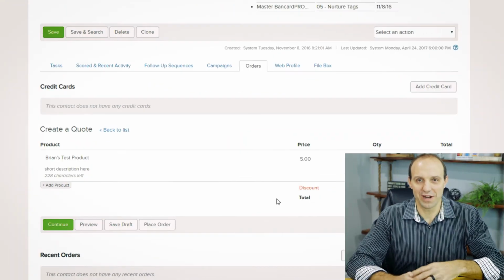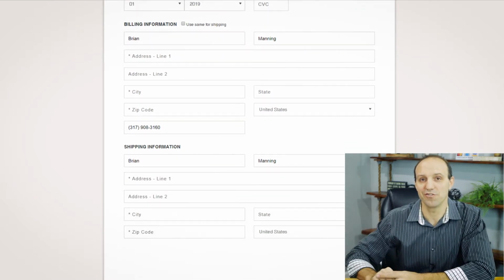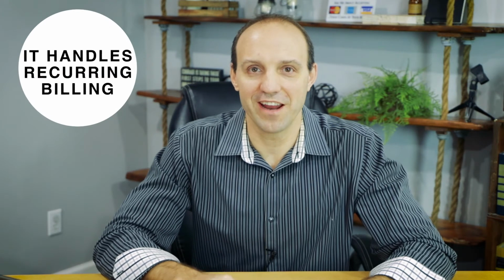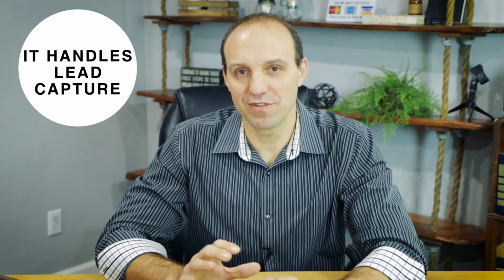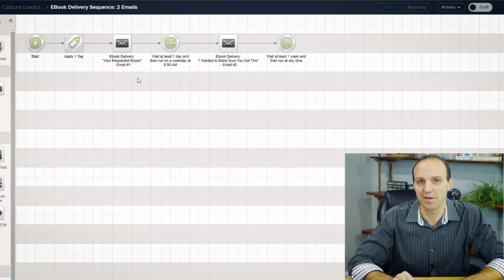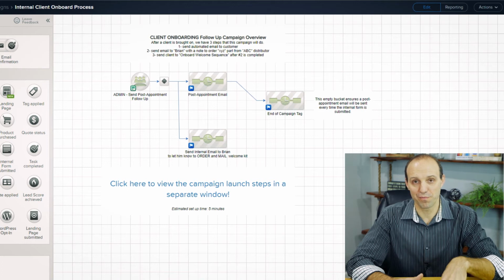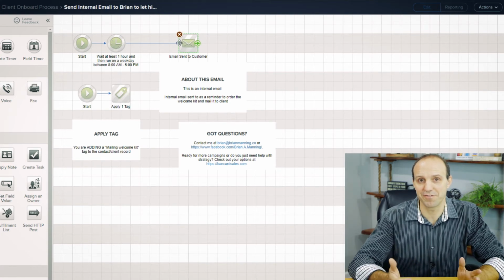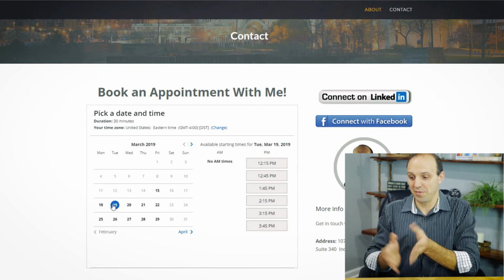10 Things Infusionsoft Can Do For You and 10 reasons you should be using it Infusionsoft Features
Infusionsoft features and benefits - 10 things Infusionsoft can do for you and thus, 10 reasons you should be using Infusionsoft by Keap as your CRM